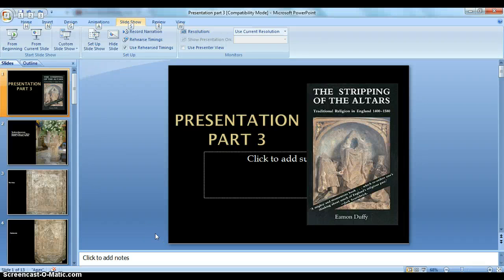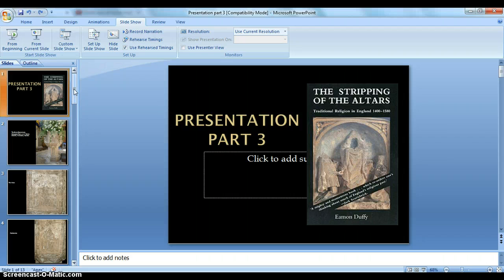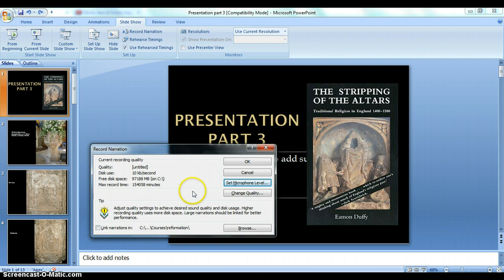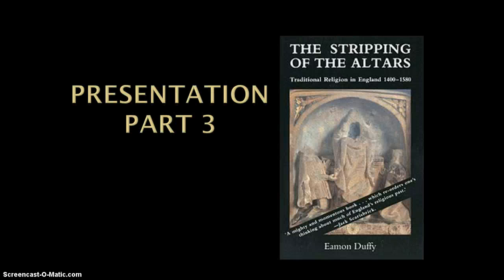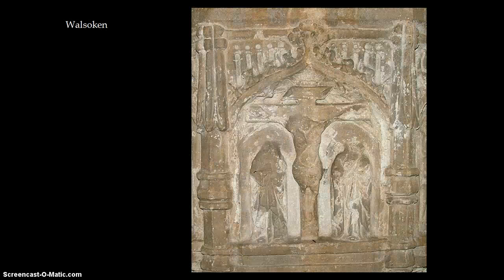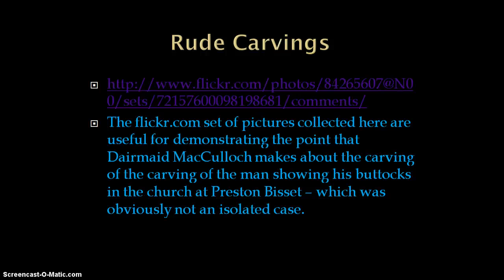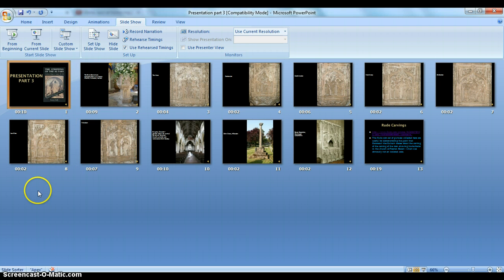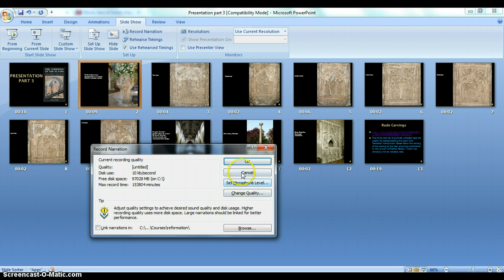Cooper- Narrated PowerPoint Tutorial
This video shows you how to add narration to a PowerPoint Demonstration